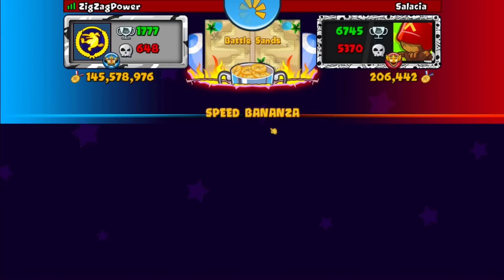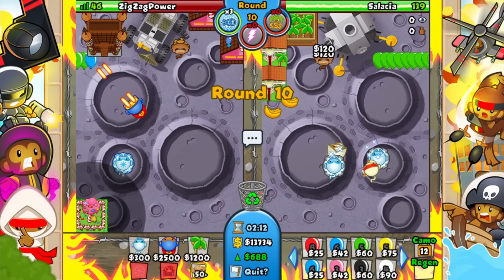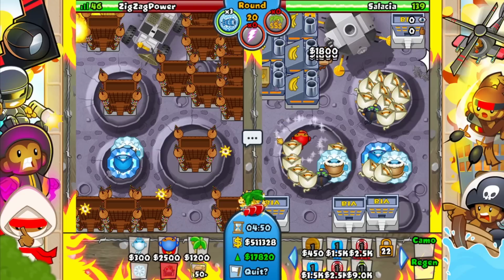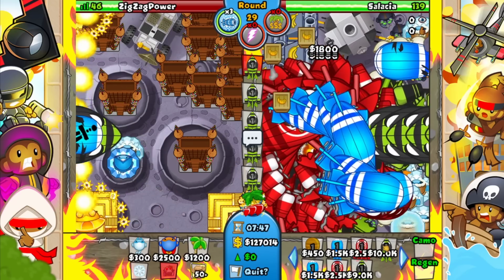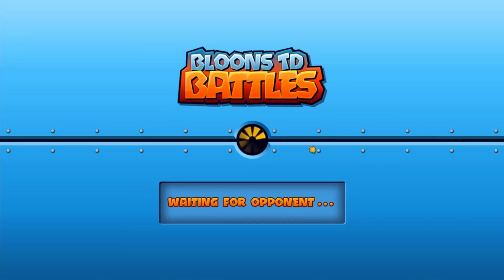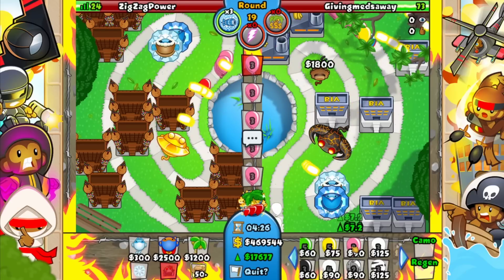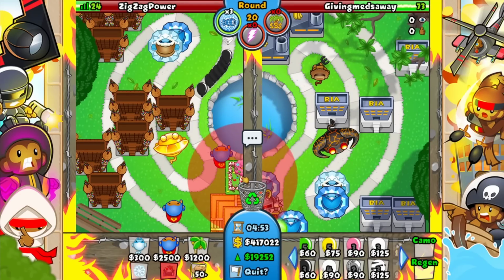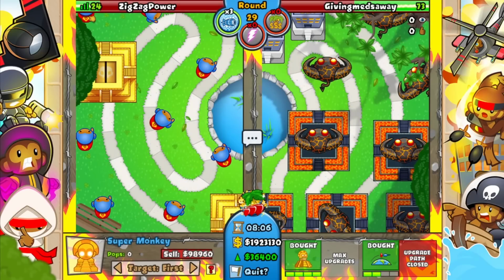This is how *YOU* can ALWAYS win in this $20,000 Arena... (Bloons TD Battles)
➤ Myspace: Lol, it's dead.. Move on.
► BTD Battles Strategies, Live Commentaries, Tutorials, etc.